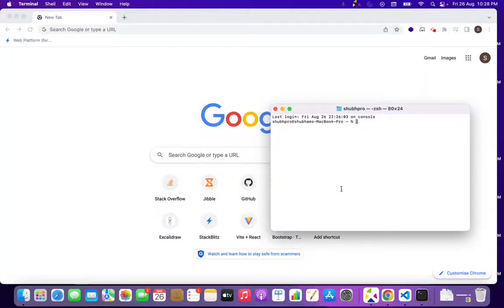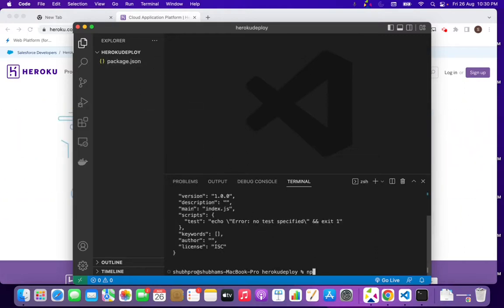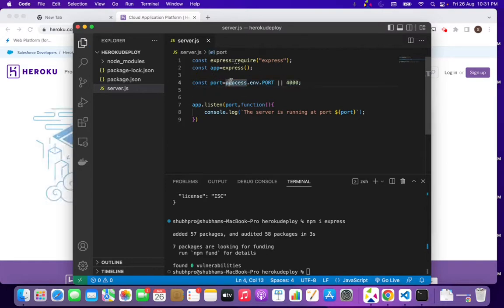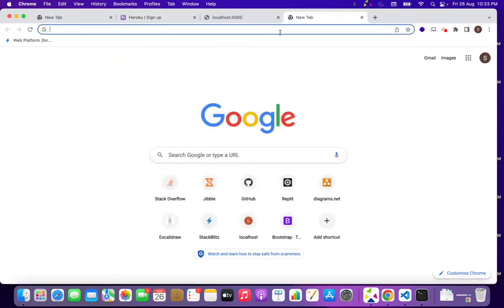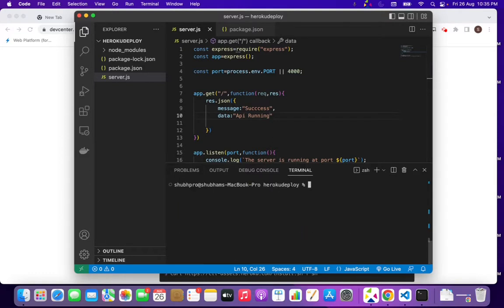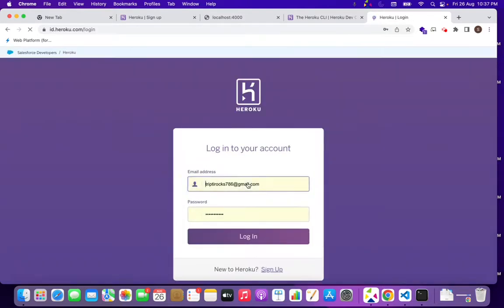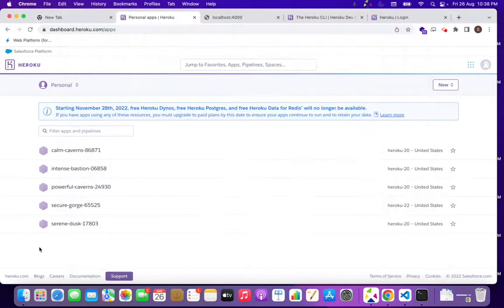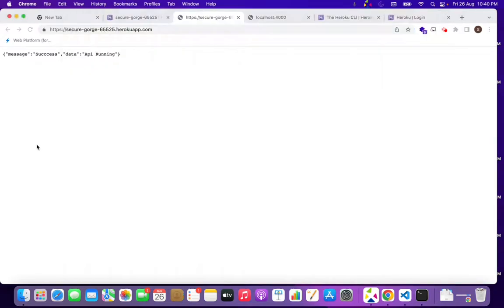Deploying Node Js Express App On Heroku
In this video I have shown ,how you can create a simple express js Api and deploy it on Heroku